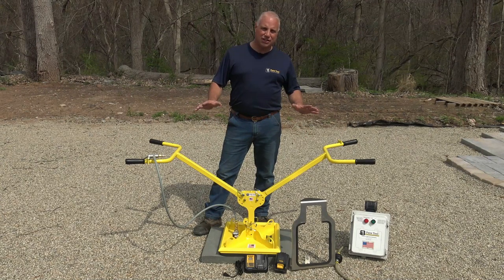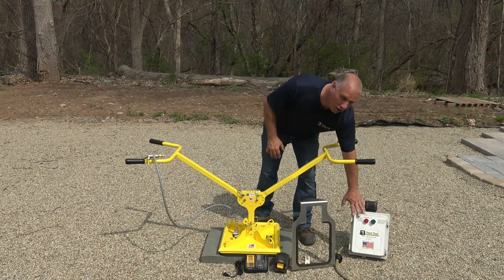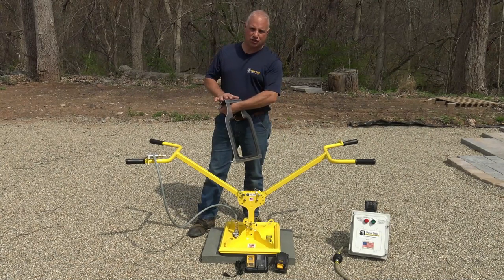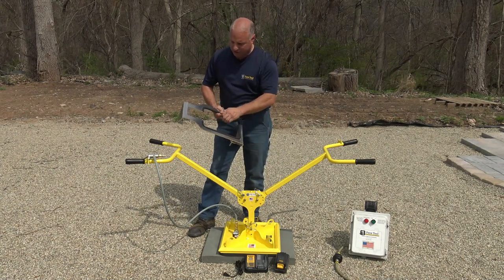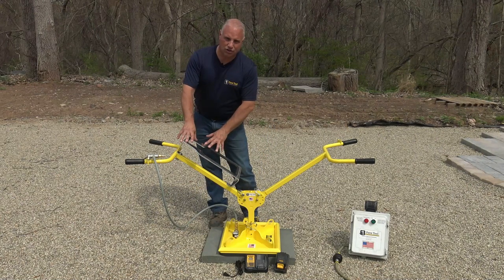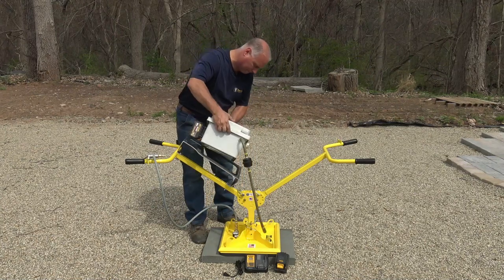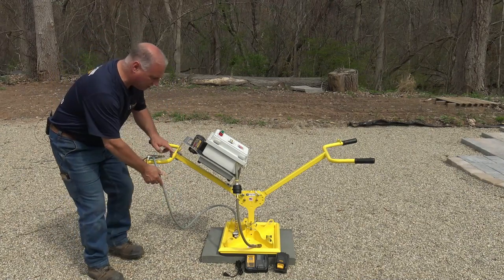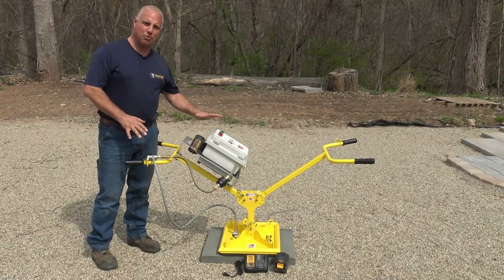ES Manual Package B2 Installation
ES Manual Package B2 Installation Video